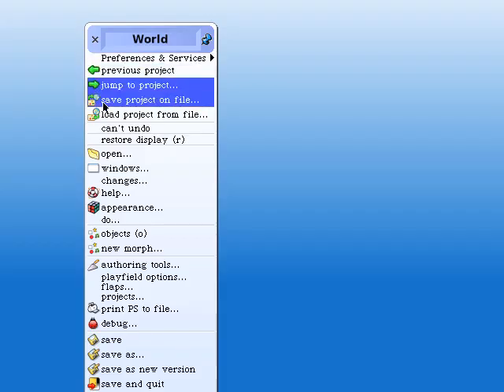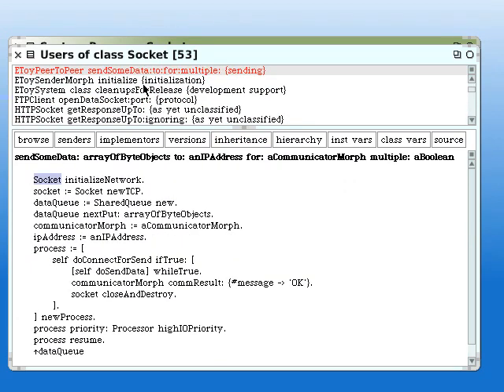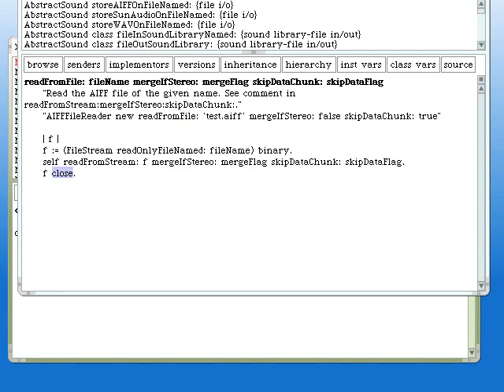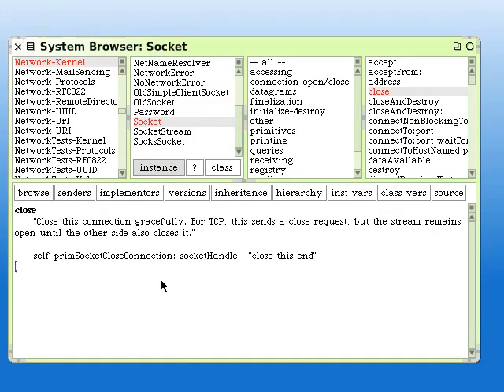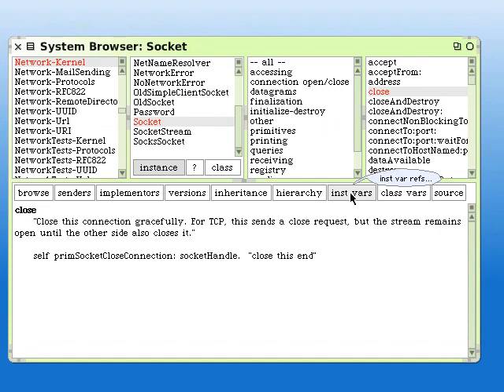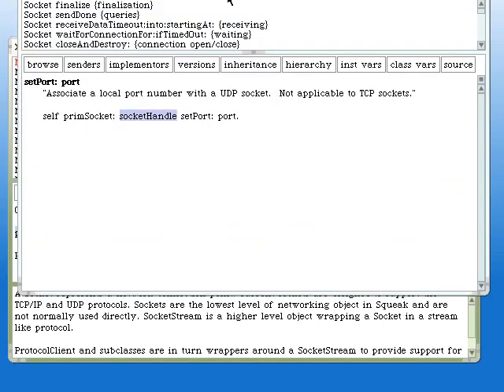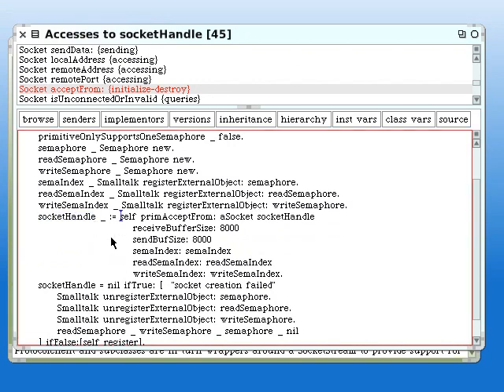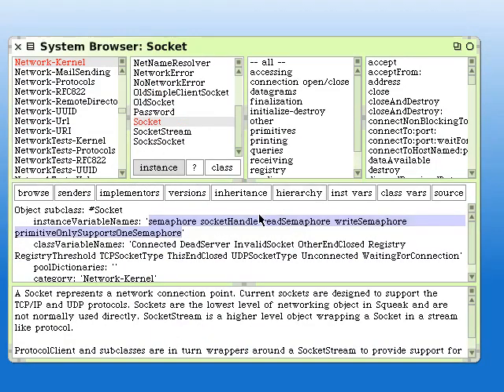Browsers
A look at some browsers for exploring the system.